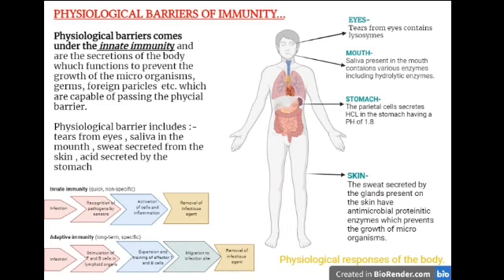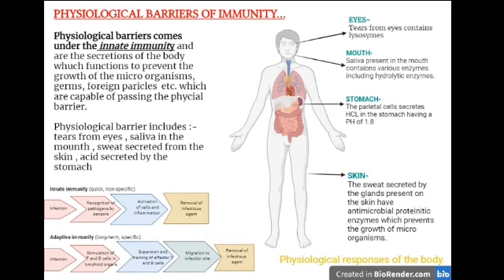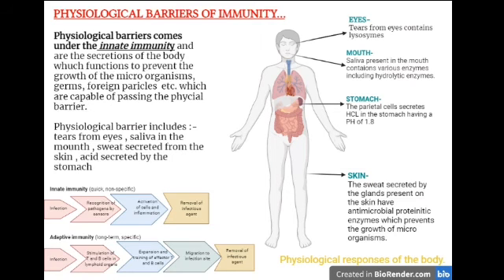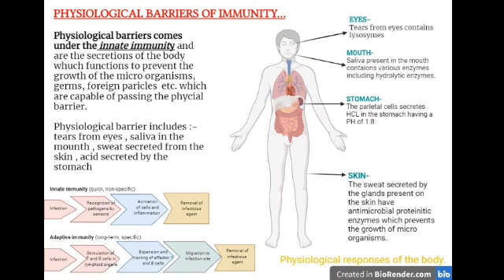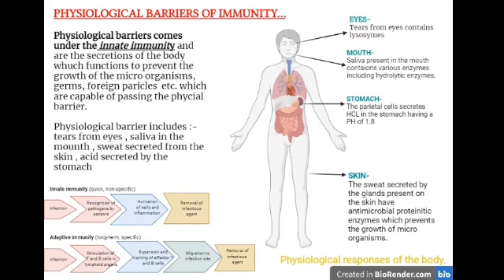Immunity slide 04 physiological barriers by Y.S.Choudhary